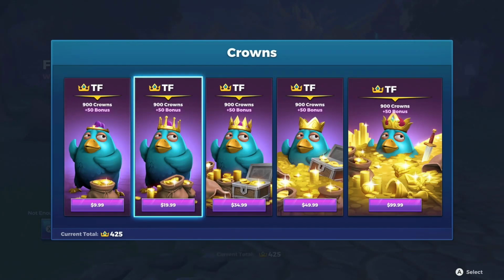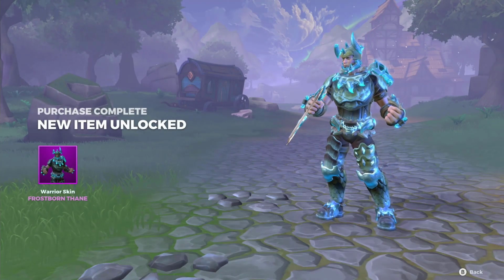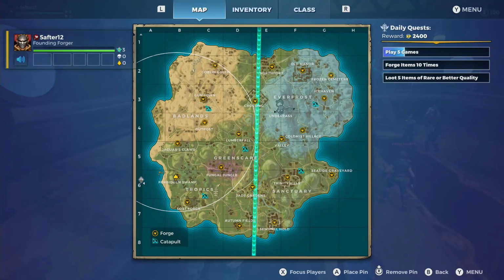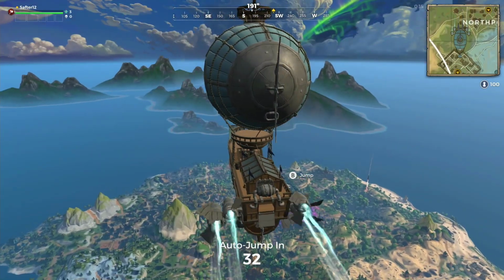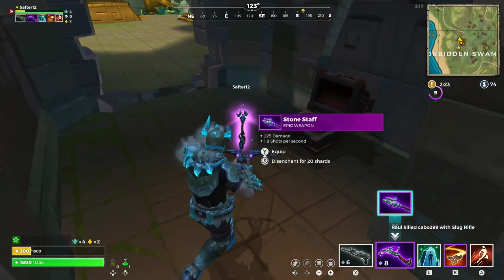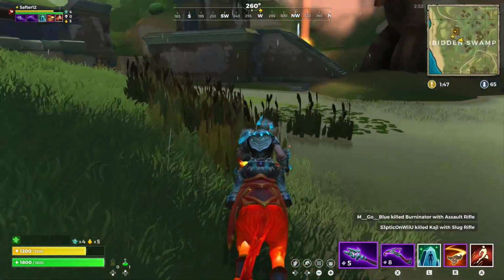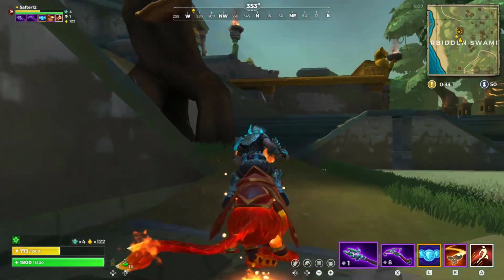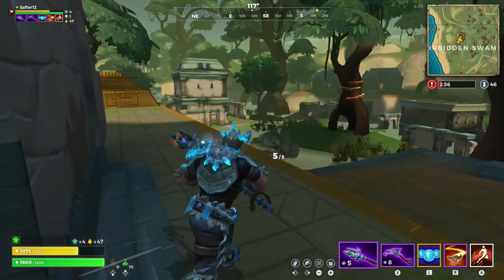Realm Royale | Frostborn Thane Warrior Skin | Nintendo Switch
Hi-Rez recently put in a new Warrior Skin for Realm Royale. In this video I get the new skin, Frostborn Thane, and play a solo game on the Nintendo Switch.

You can get a $20 Nintendo eShop Gift Card digital code from Amazon:

You can pick up thePDP Faceoff Deluxe+ Audio Wired Controller for the Nintendo Switch on Amazon:

You can purchase the AVerMedia LIVE Gamer Portable 2 PLUS at the following links, be sure to check them all because prices can vary: